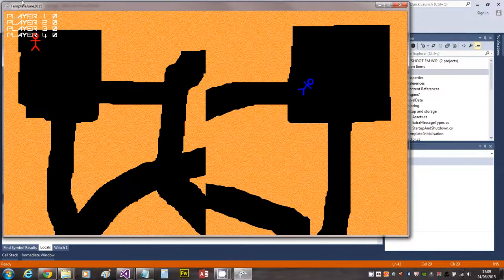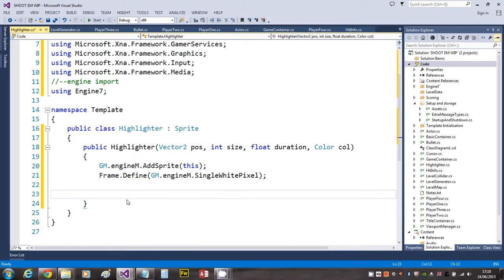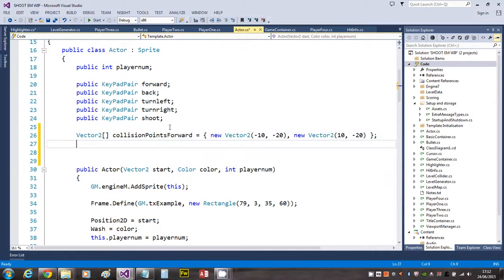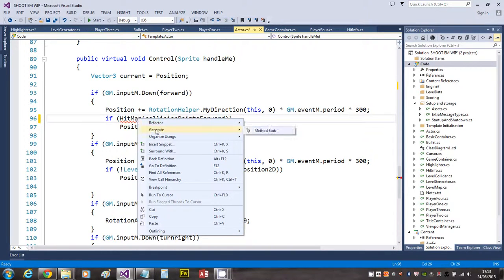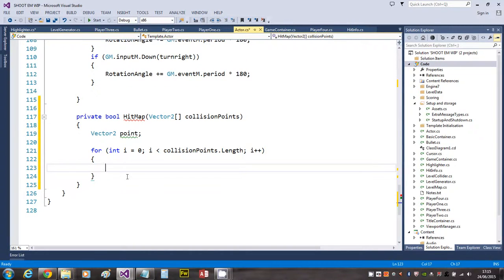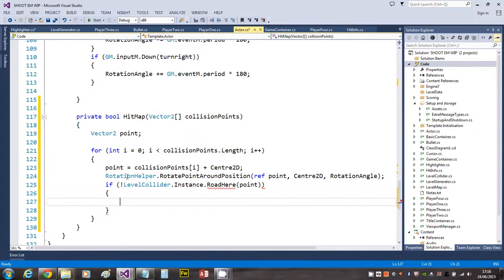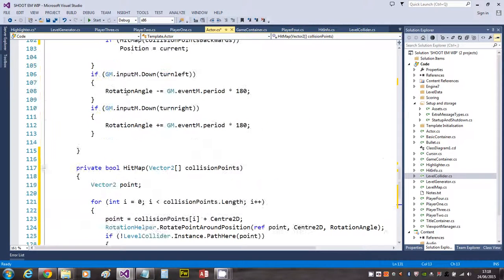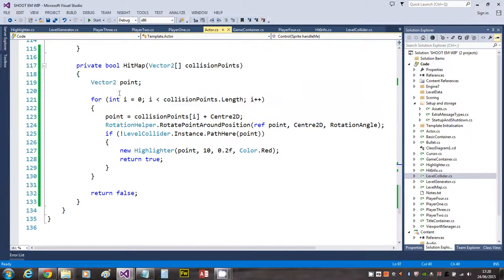shoot em part eleven custom collision detection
This is part eleven of a series of tutorials to introduce some of the basic ways of interacting with my 2D game engine.

By the end of this video you will have more sensible collision detection between the players and the map.

You need to have followed part one, two, three, four,five,six,seven,eight,nine and ten first

This video takes your through:

-creating custom collision detection points for the actors